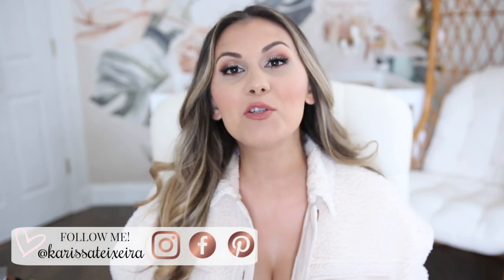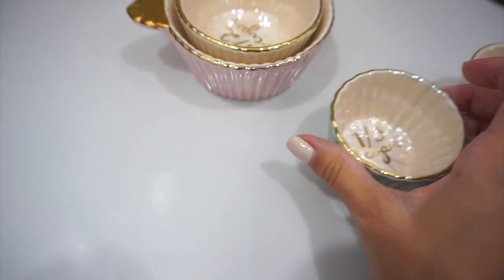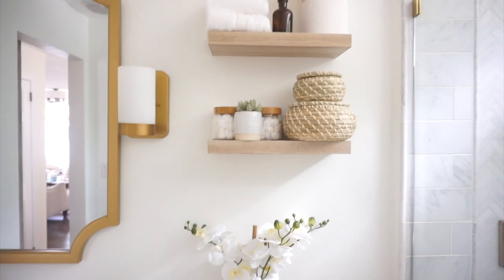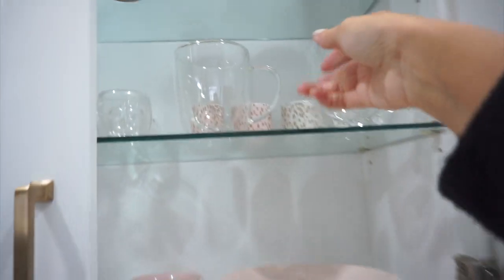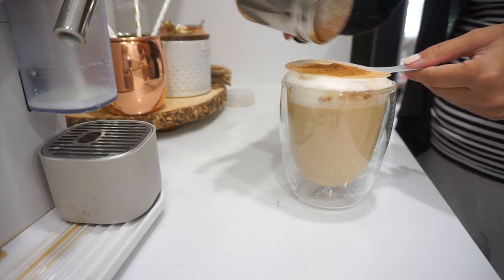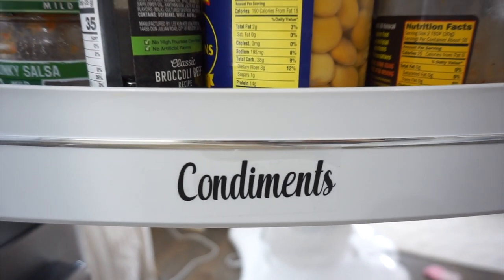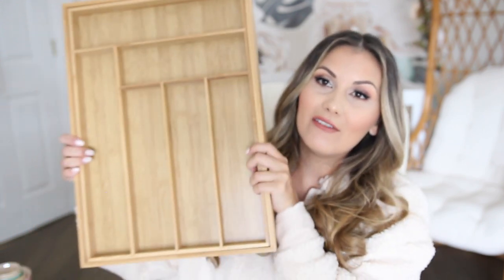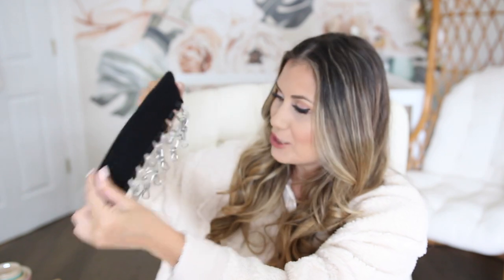THINGS YOU DID'NT KNOW YOU NEEDED FROM AMAZON! HOME + ORGANIZATION | AMAZON MUST HAVES 2020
FLOATING SHELVES

BED SHEETS

GLASS STRAWS

INSULATED MUGS

COFFEE STENCILS

HEART WAFFLE MAKER

BAMBOO DRAW DIVIDER

BALL CAP ORGANIZER

| NEW!  FREE CLEANING OFFER! |

fall 2020 amazon must haves amazon home amazon organization home favorites things you didnt know you need on amazon holy grail products home decor lifestyle home organization organize with me